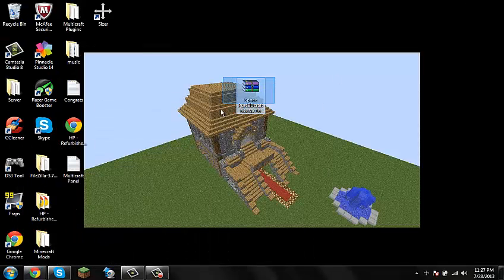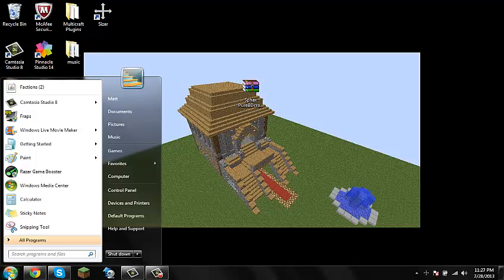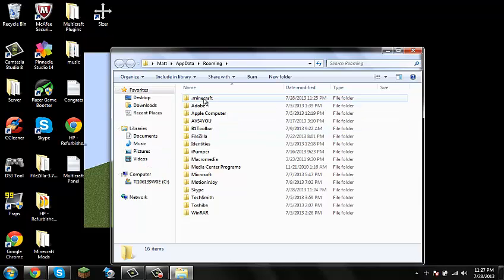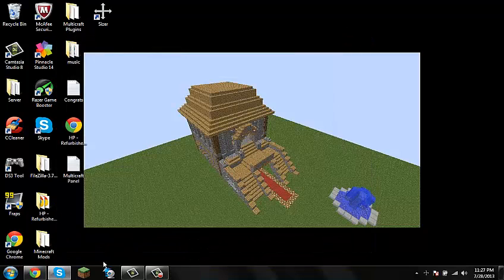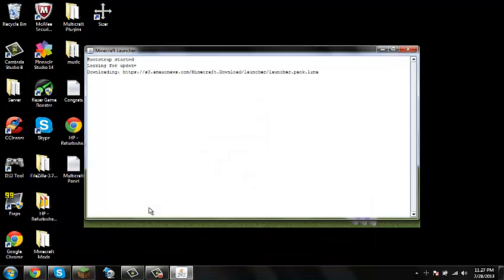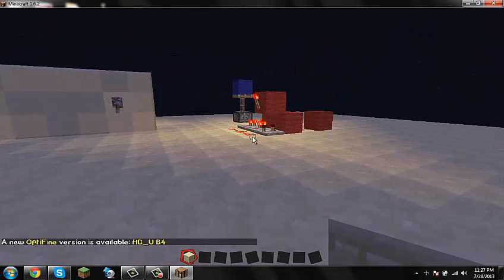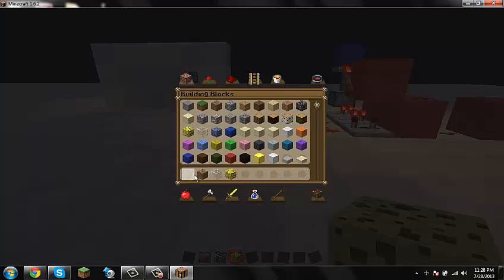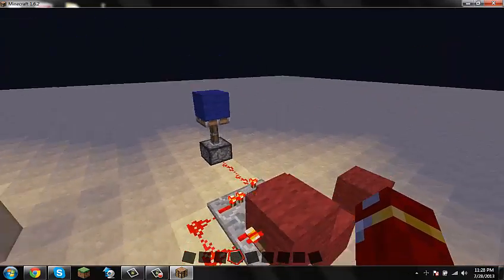Minecraft: How to install Sphax Pure BD Craft 1.6.2